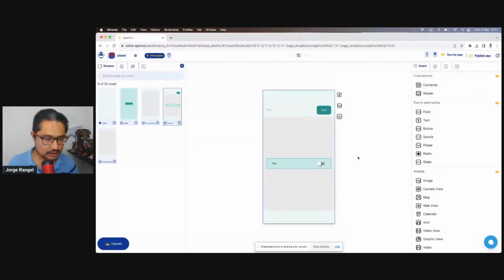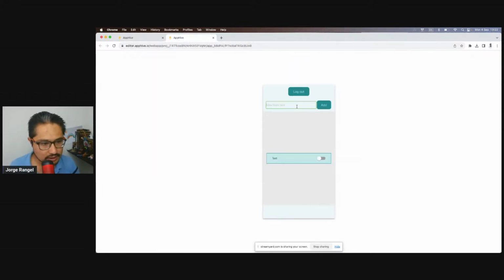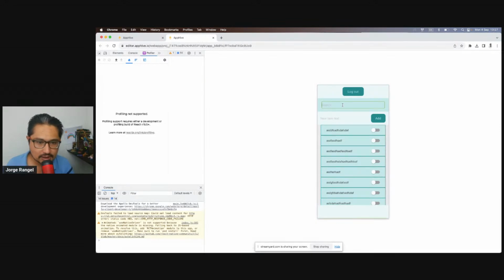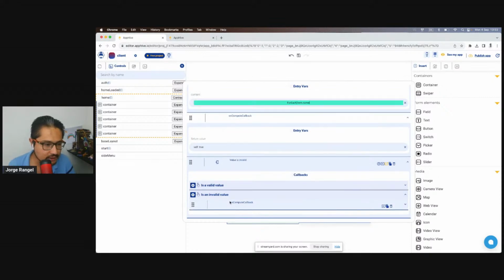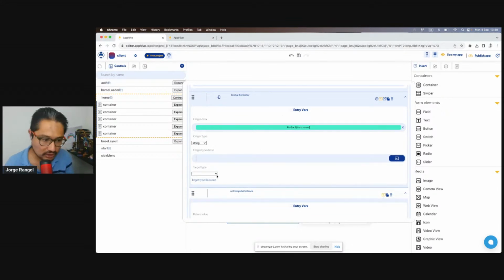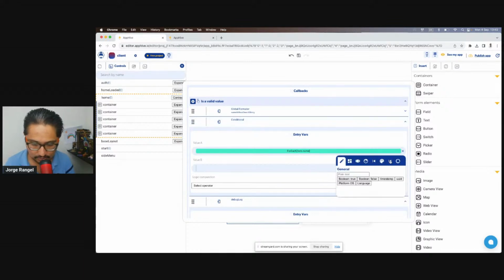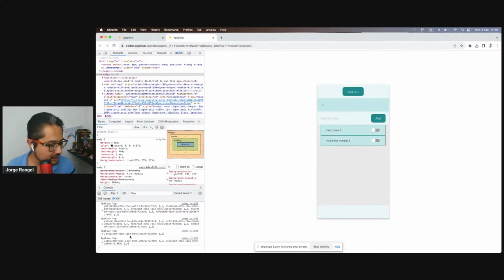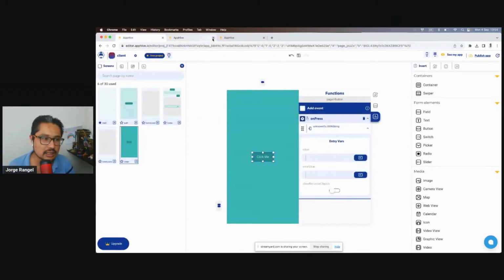Mastering App Development | Using Stripe APIs in Apphive | Chapter 3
In this episode of Mastering App Development, Jorge Rangel demonstrates how to leverage Stripe APIs within Apphive. Throughout the video, he walks us through building a to-do list with powerful search and filtering features. Moreover, he emphasizes the significance of having comprehensive documentation for each function.

Chapters:

00:00 How to add a logout button
04:46 Adding a search function to the to-do list
09:36 Adding a search property to the page and using React Dev Tools
14:24 How to filter elements in an Apphive collection
19:16 Function to check if one string contains another is mentioned
24:02 Global formatter function due to incomplete documentation
28:47 Implement a search function in an app
33:37 Perform filtering on a to-do list in Apphive